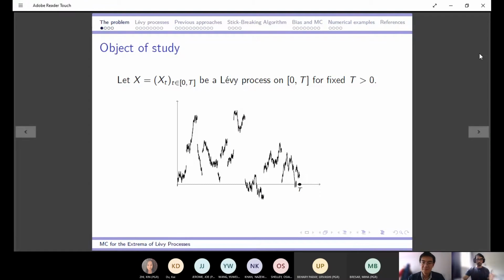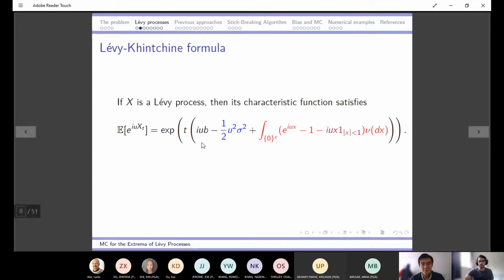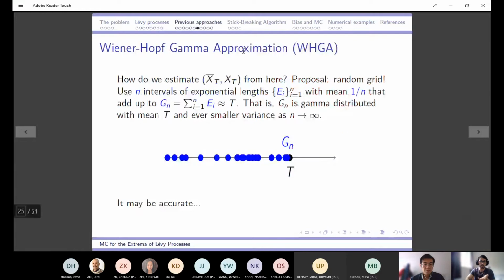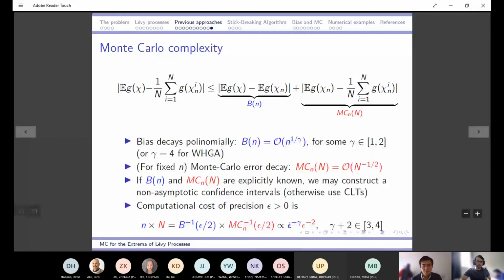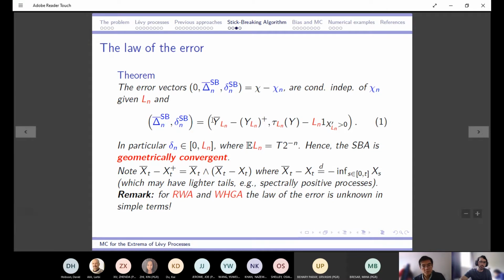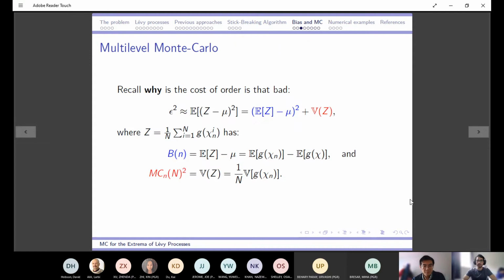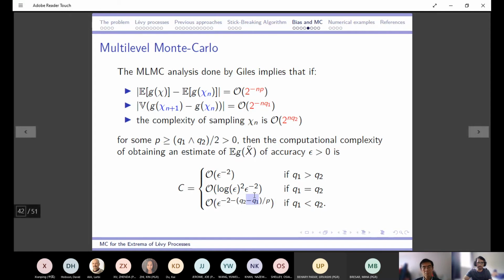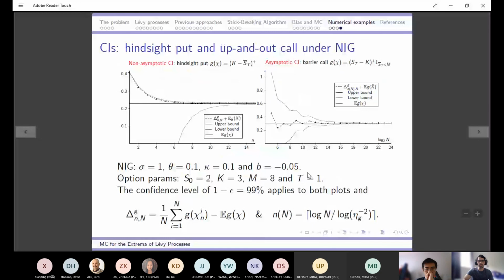Stochastic Finance Seminar by GONZÁLEZ CÁZARES, JORGE (Warwick)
GONZÁLEZ CÁZARES, JORGE (Warwick)

Title: Monte Carlo methods for the extrema of Lévy models

Abstract: An increasing body of literature use models based on Lévy processes to model risky assets. Among the quantities of interest are the drawdown (the distance to the previous historic maximum) and its duration (how long ago was the previous historic maximum). In this talk, we consider the problem of estimating expectations related to these quantities, such as barrier options or the ulcer index. We give a brief summary of the existing Monte Carlo and multilevel Monte Carlo methods and present a new method that converges geometrically fast.